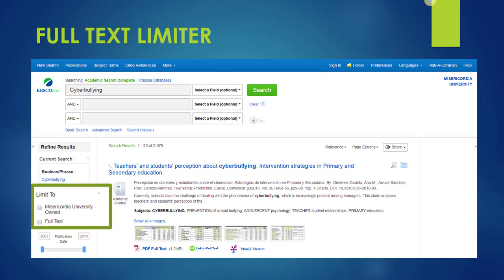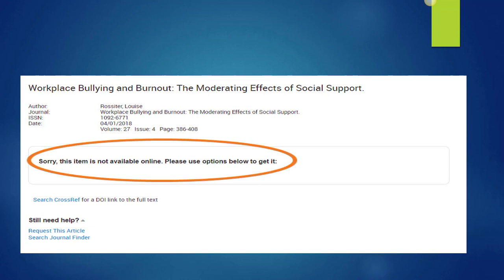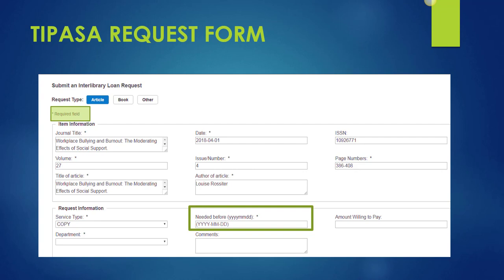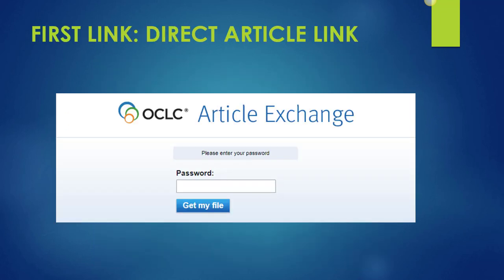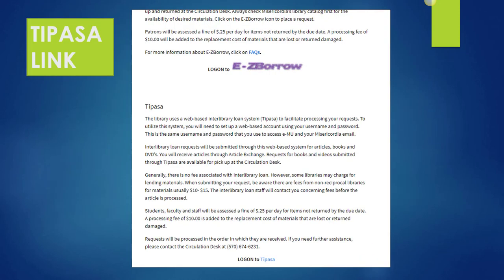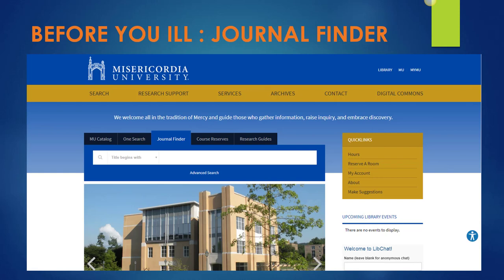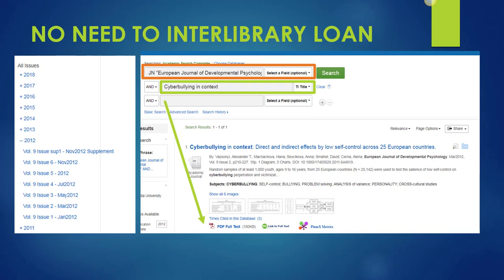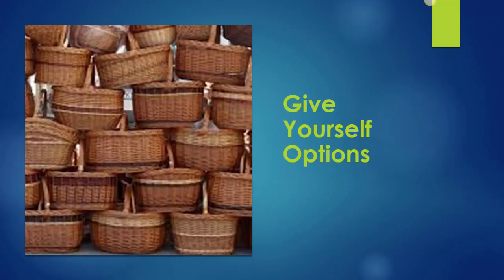Interlibrary Loan Video